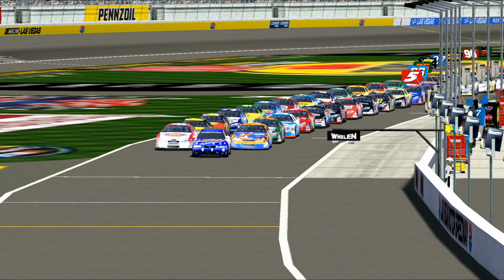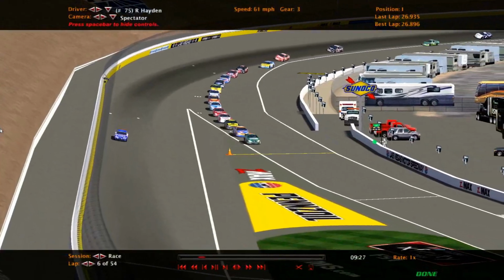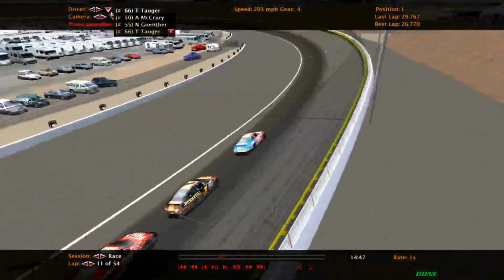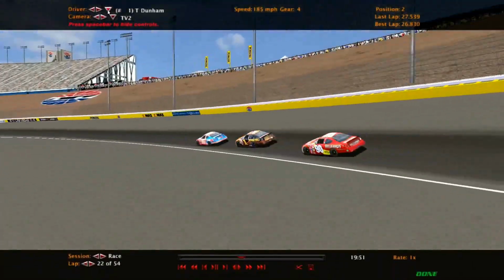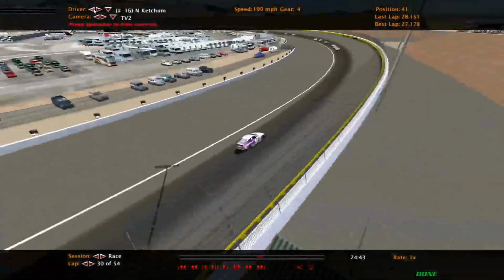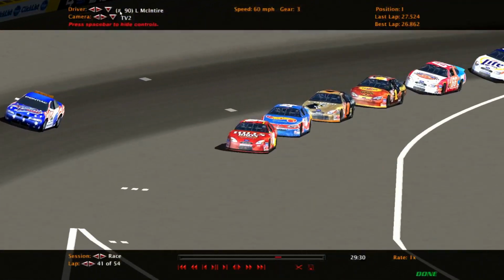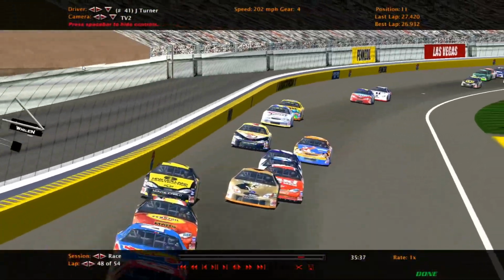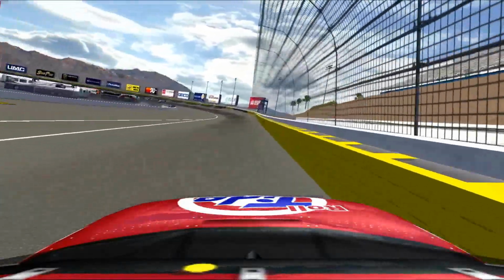Craftsman Cup Series - Round 3: Las Vegas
My dad slaved 12 hours a day to put food on the table... I've never met anyone who cooked so slowly.